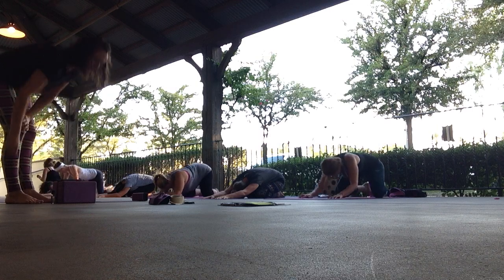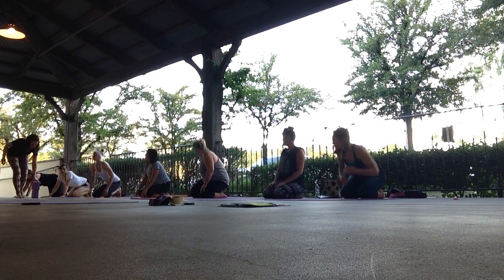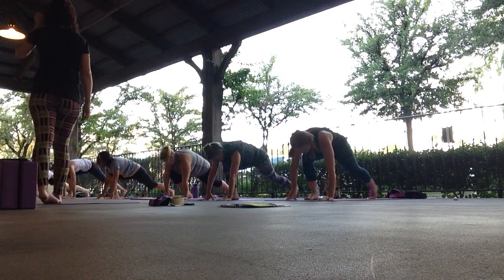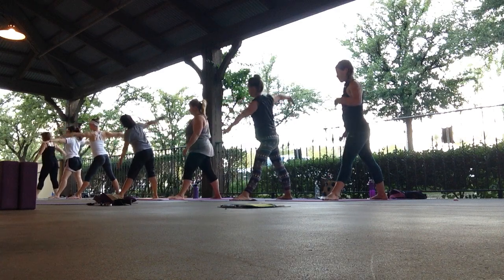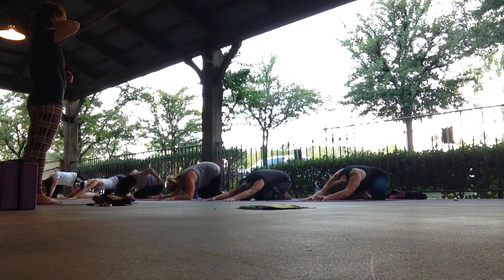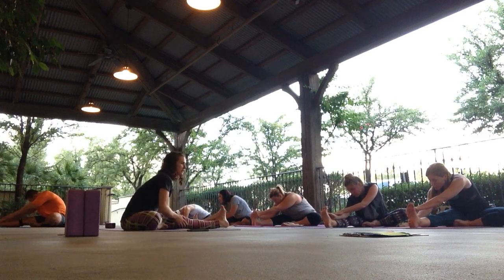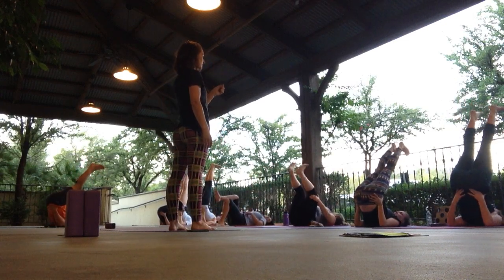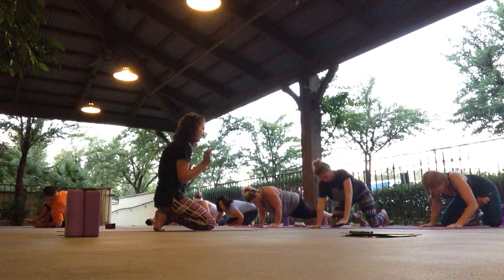Vinyasa Flow outside class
Lots of mosquitos